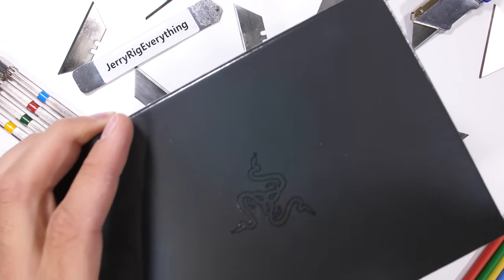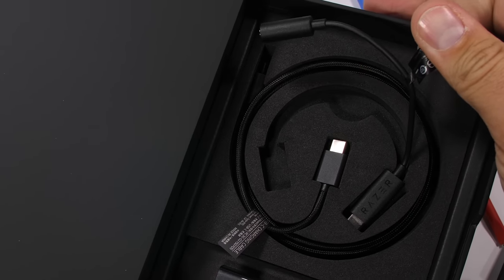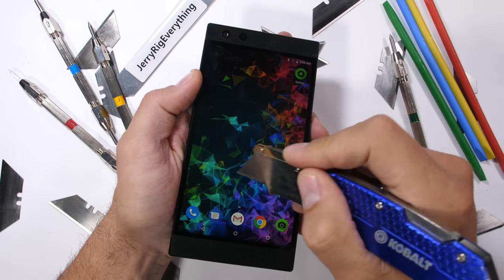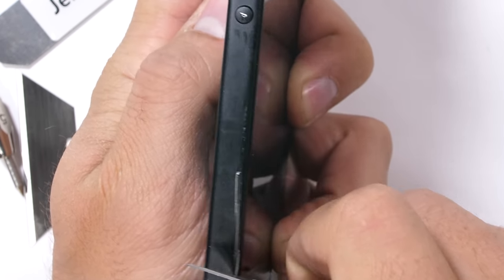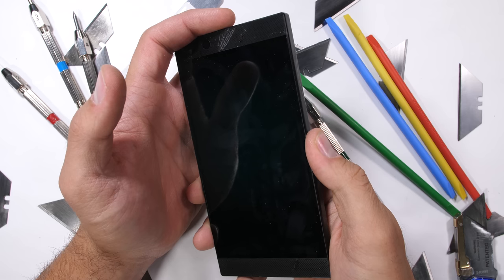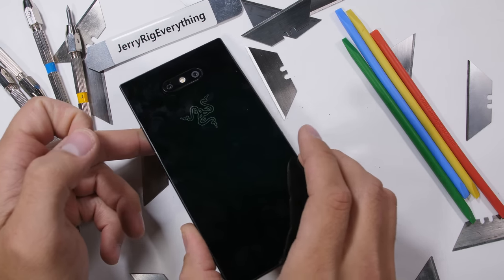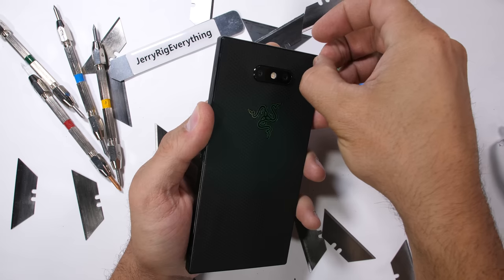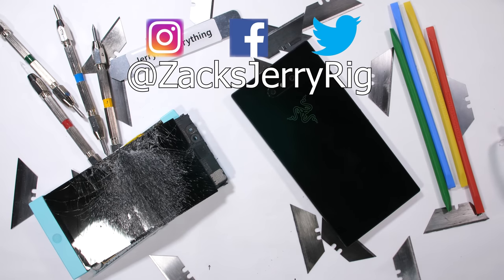Razer Phone 2 - Can Razer Survive a Razor?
The Razer Phone 2 is ready to be Tested. Brand new, right out of the box, the newest flagship from Razer is on my desk. With its beautiful light up logo, and crispy 120hz display... will the Razer 2 be able to withstand my durability test? First we start by scratching the screen of the Razer phone 2, its 120hz IPS display is covered with gorilla glass 5.  Then we'll see what the body of the Razer phone is made from with my own Razor.

How durable is the Razer Phone 2? The bend test will reveal how structurally sound the construction of the device is.